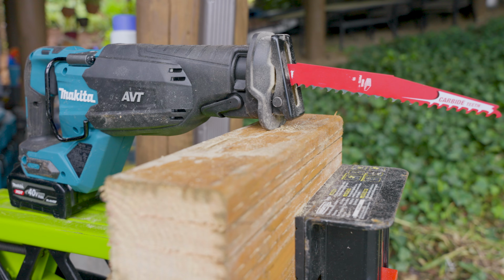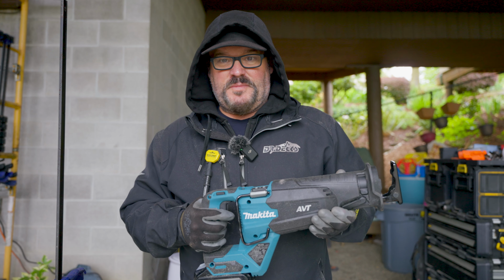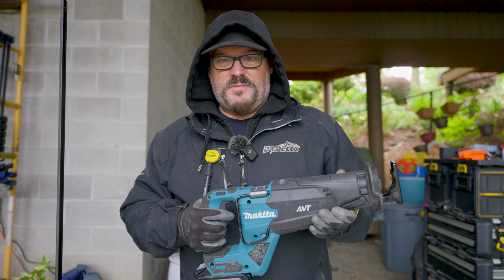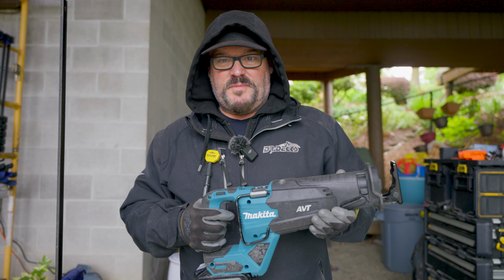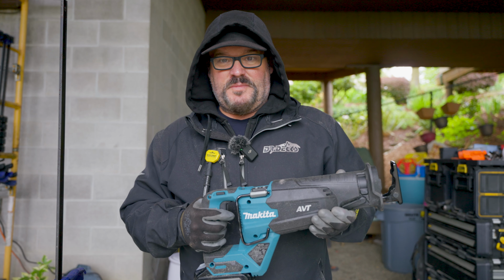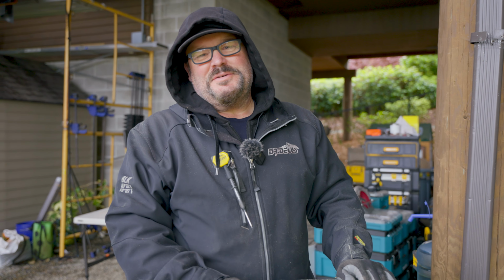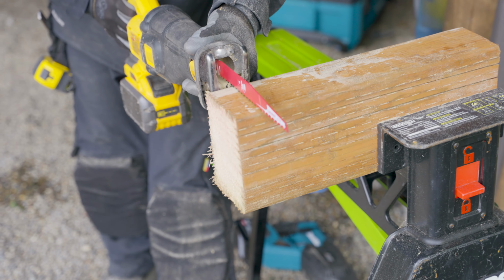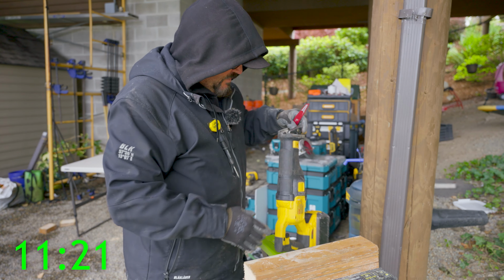Makita GRJ02Z Review—Better Than Dewalt's Saw? || Dr Decks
In this video, I review the Makita GRJ02Z 40V XGT Reciprocating Saw, highlighting its key features, performance, and real-world usability. I'll also compare it directly to a similar DeWalt oscillating saw, showing you the differences in power, ergonomics, and value, so you can choose the best tool for your needs.